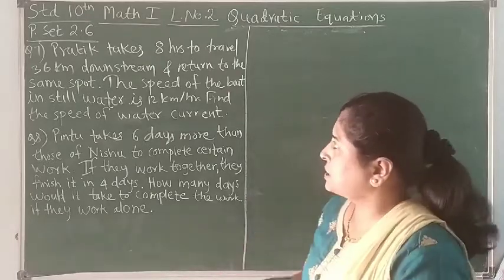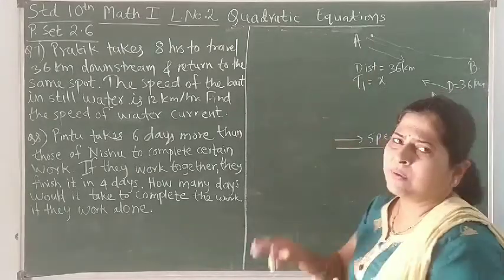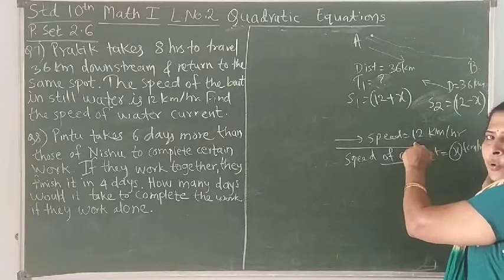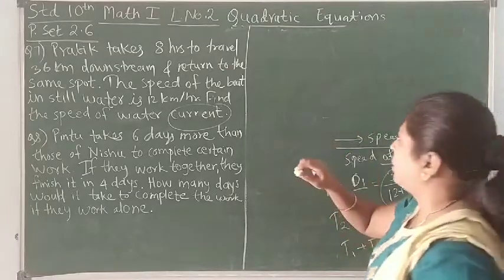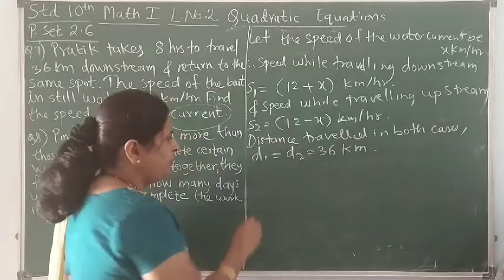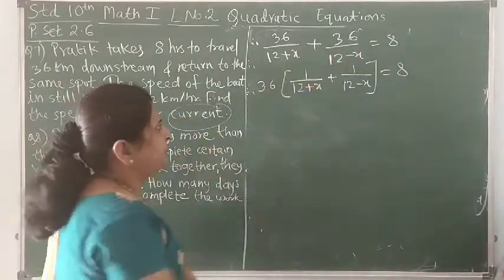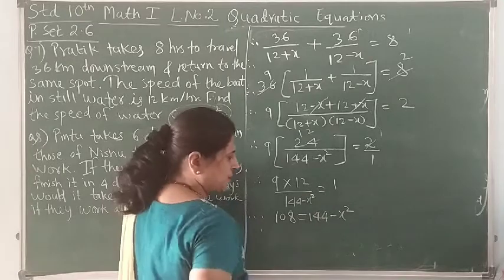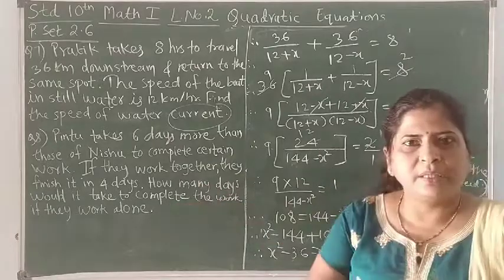Quadratic equations#20| SSC Std 10 Practice set 2.6 Word problems Q. 7 | by Saujanya Bakare